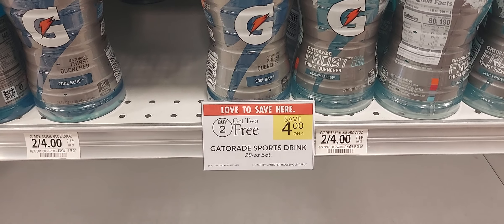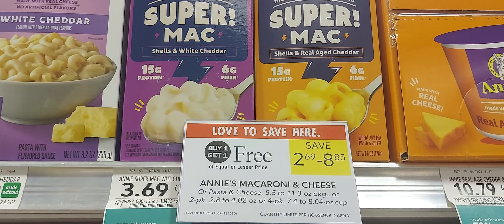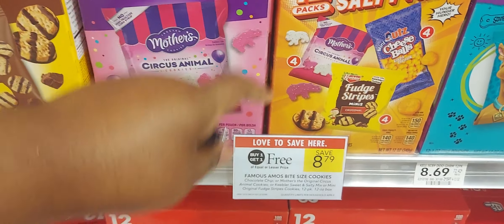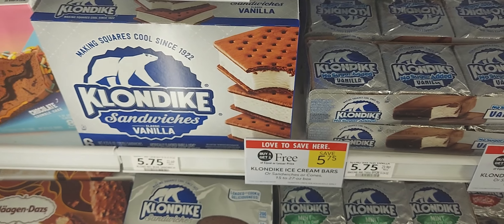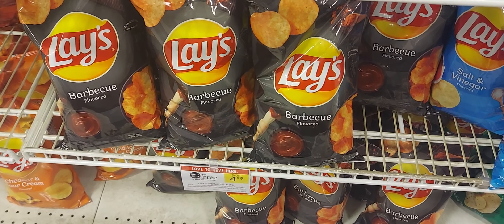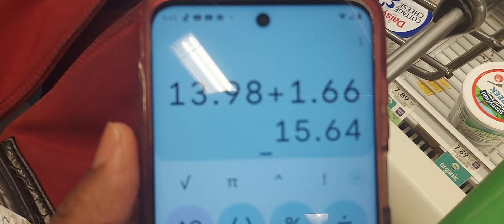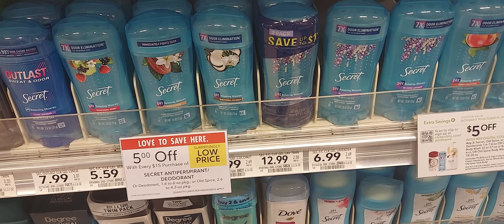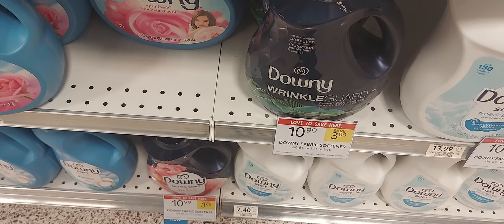Publix Deals 💚 pt.1 #10/9-10/16🛒🛍AllDigital💰Ibotta🔥Fetch💰